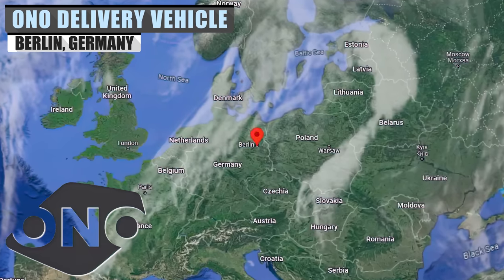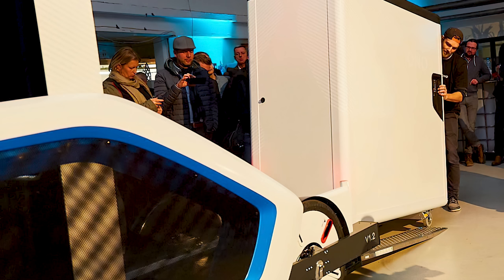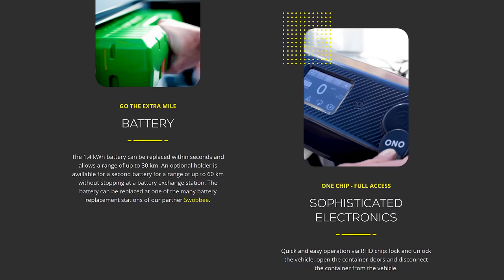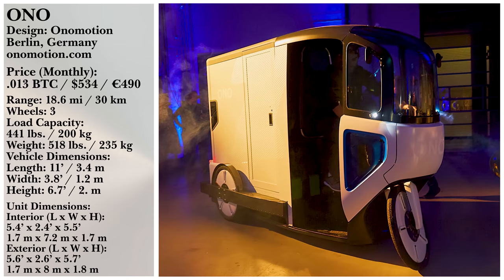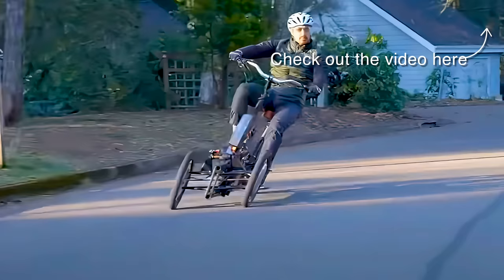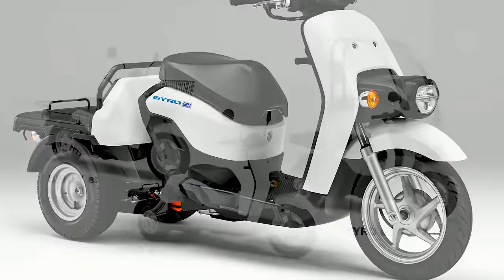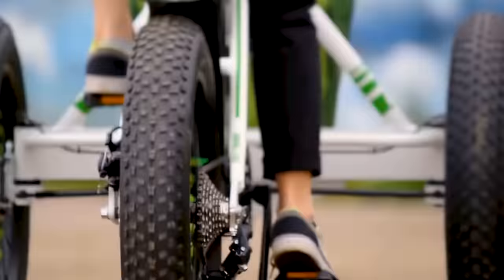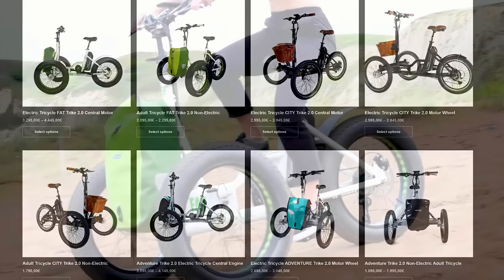NEW ELECTRIC DELIVERY VEHICLE WITH SWAPABLE CARGO MODULES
One German start-up promises to revolutionize the final mile of travel with an all-weather urban cargo e-bike called the ONO.
In this video, we’re looking under the ONO hood and seeing if it’s worth the buzz it’s been creating lately. Also, make sure you stick around for our e-powered honorable mentions at the end.

➤ Featured
00:00 ONO Electric Delivery Vehicle

➤ Honorable Mentions
03:03 Arcimoto Tilting E-Trike
04:31 Gyro Canopy E Covered Electric Delivery Scooter
05:32 FAT 2.0 Fat Tire Reverse Electric Trike